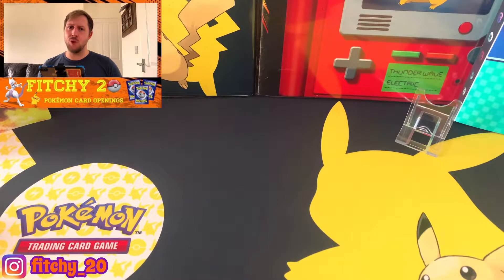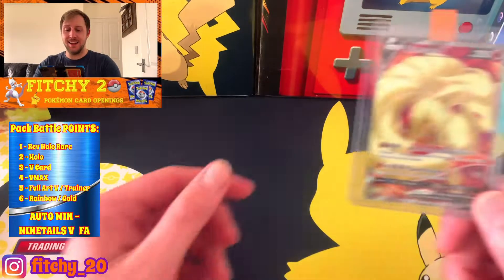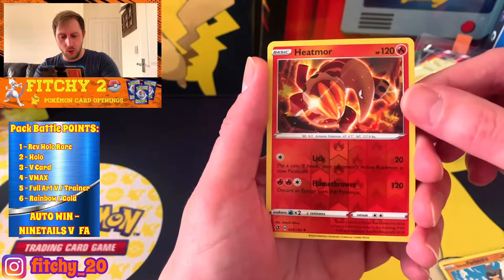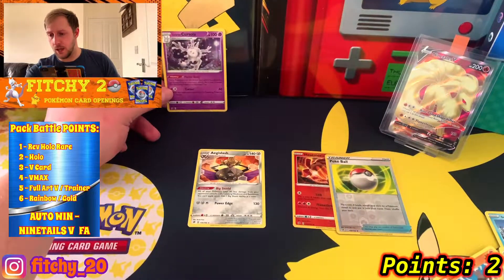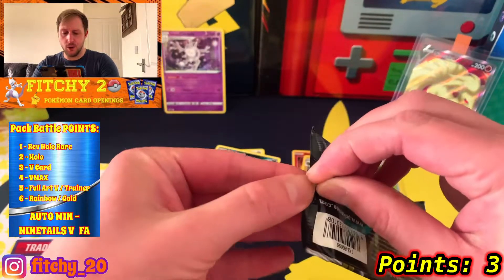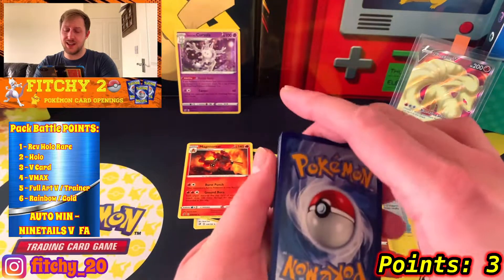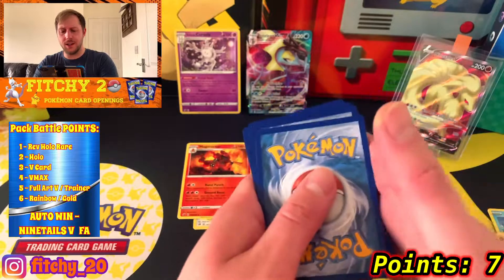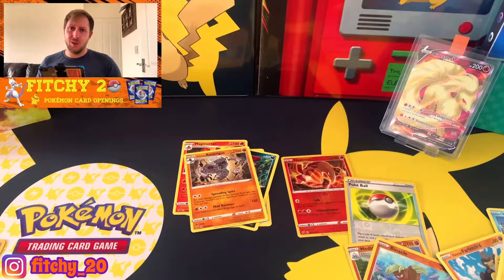Pokemon Pack Battle vs JS. Pokemon - REBEL CLASH STYLE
In today’s video I’ll be going up against JS. Pokemon for a Rebel Clash pack battle!! I am a little worried about this one...

Here are some fellow PokéTubers that I recommend you check out and show your support to: